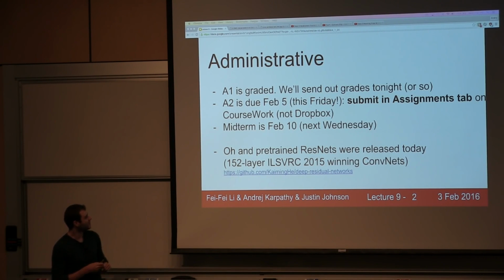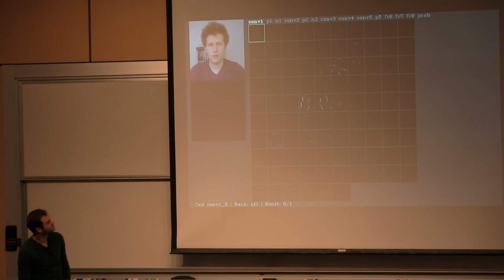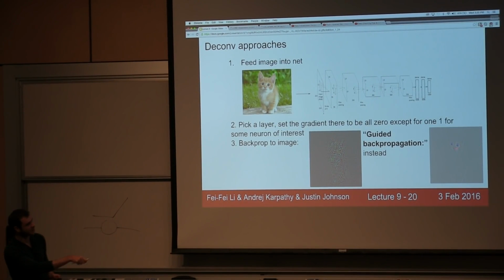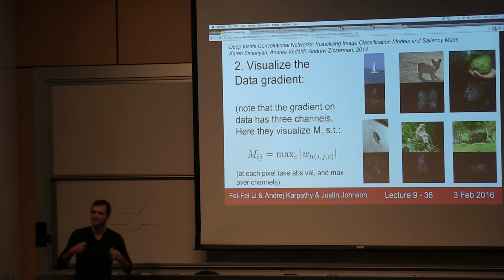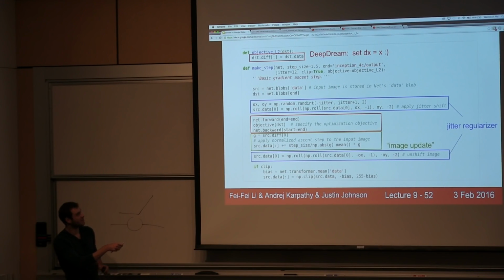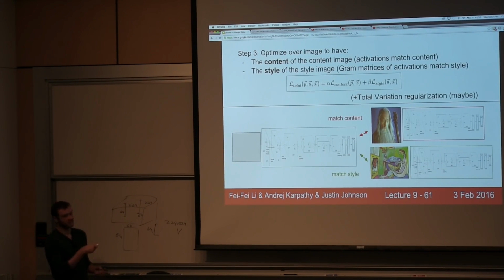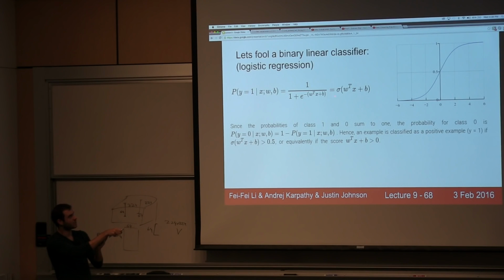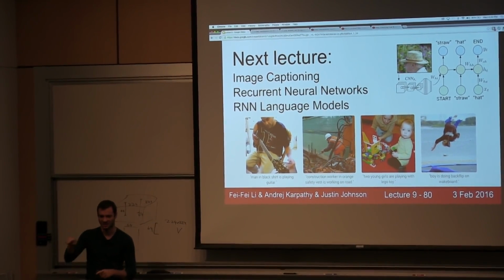CS231n Winter 2016 Lecture 9 Visualization, Deep Dream, Neural Style, Adversarial Examples